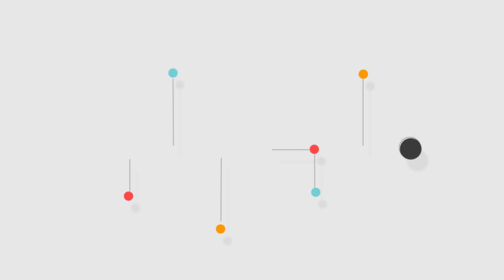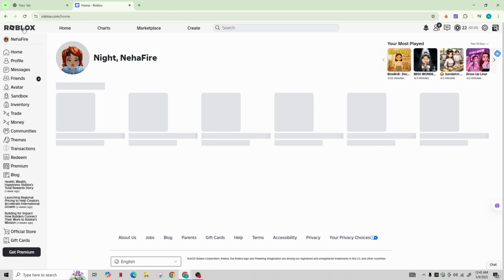How To Hide Previous Usernames on Roblox [2025]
Want to keep your old Roblox usernames private? 🕶️🎮 In this updated 2025 guide, we’ll show you exactly how to hide or manage your previous usernames on Roblox for better privacy and a cleaner profile. Whether you're rebranding your avatar or just want a fresh start, this step-by-step tutorial has you covered!

What You’ll Learn in This Video:
✅ How to check your past usernames on Roblox
✅ Can you hide or remove old usernames in 2025?
✅ Privacy tips to protect your Roblox identity
✅ Alternative tricks to manage your public profile

Stay in control of your Roblox identity and keep your account looking the way you want.

📌 Chapters:
⏱ 0:00 - Introduction
⏱ 0:10 - How To Hide Previous Usernames on Roblox